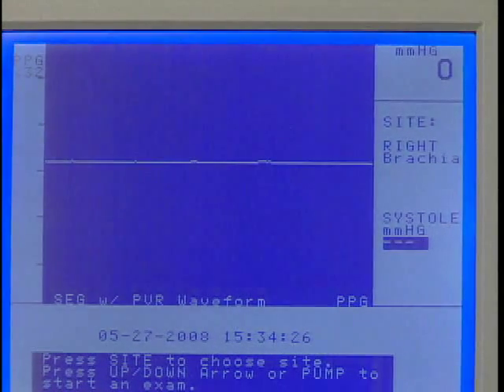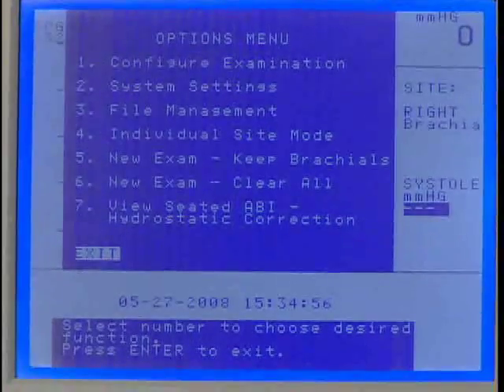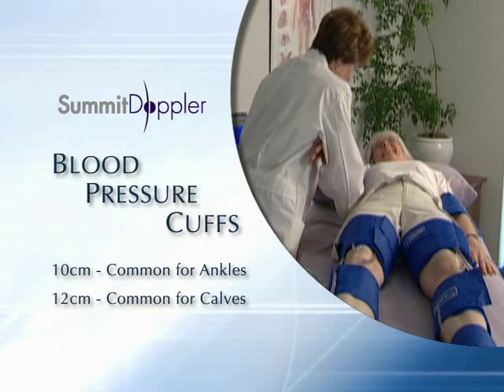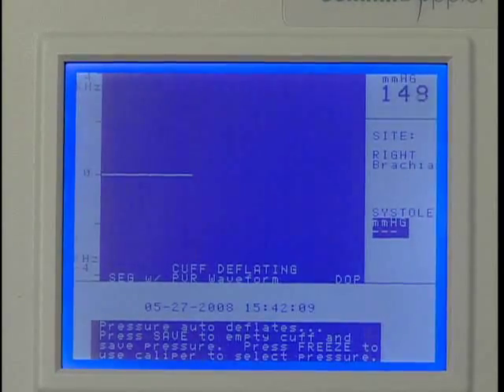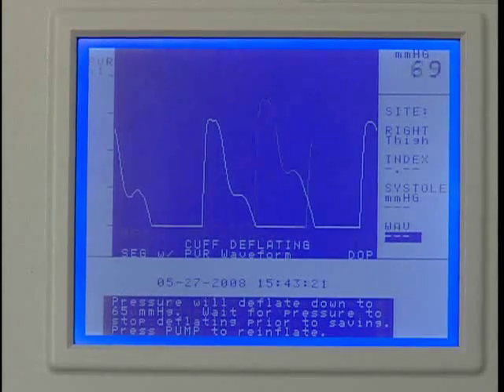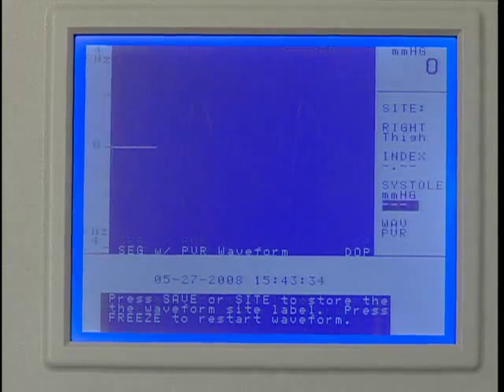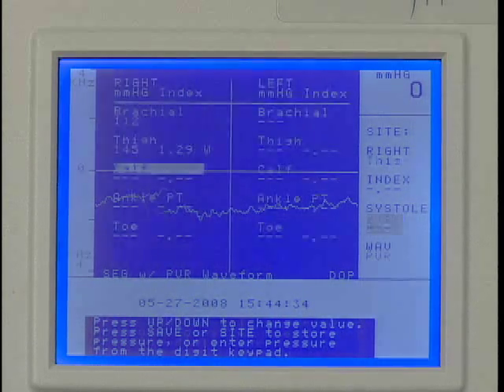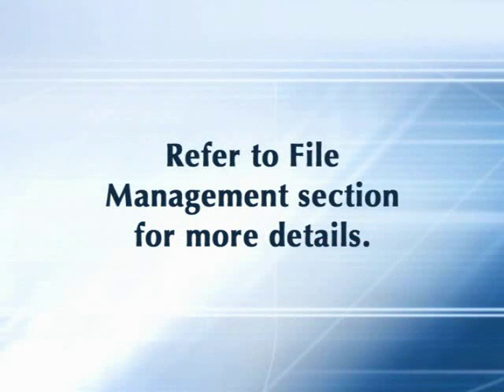Segmental Studies With Doppler Pressures & PVR Waveforms